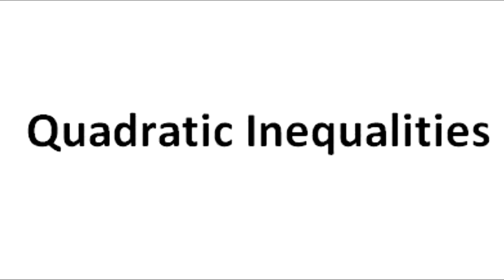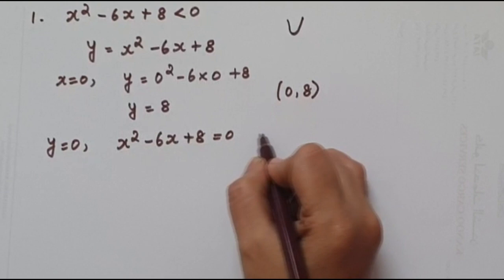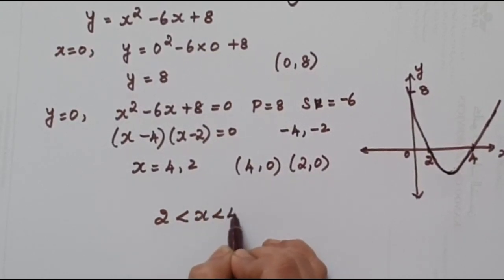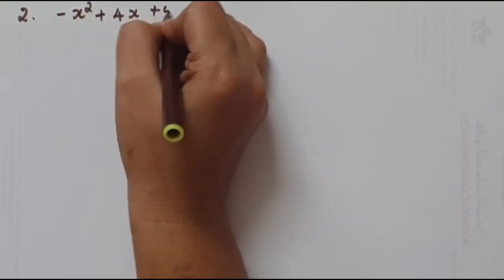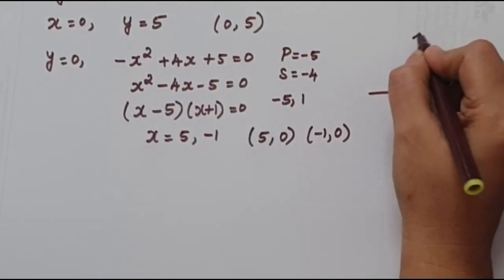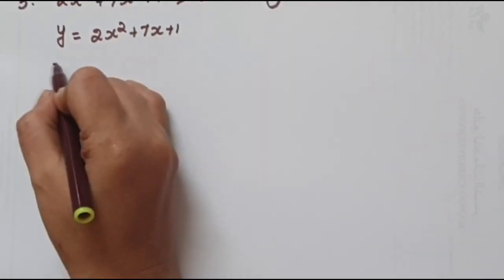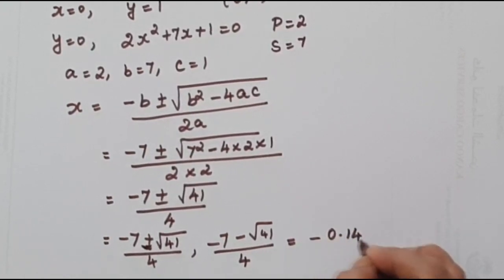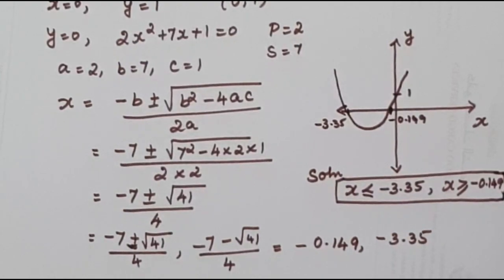How to solve Quadratic Inequalities with graphs